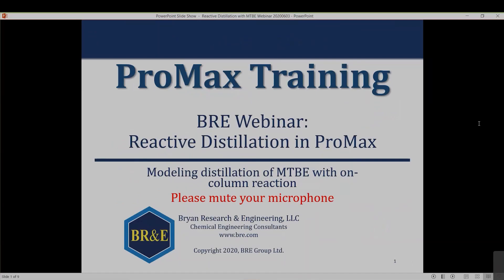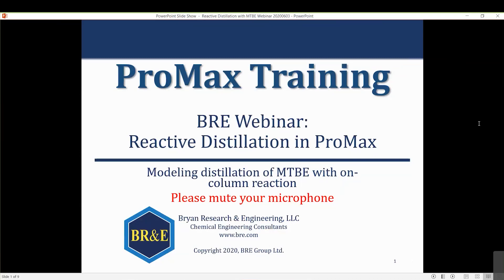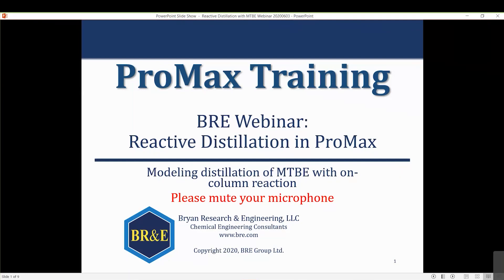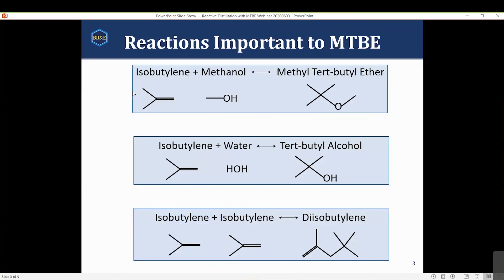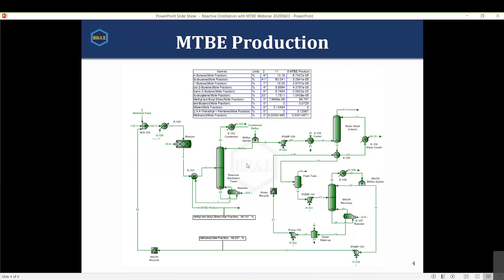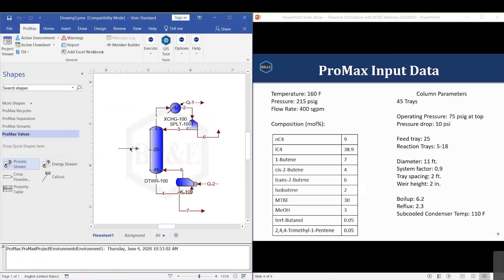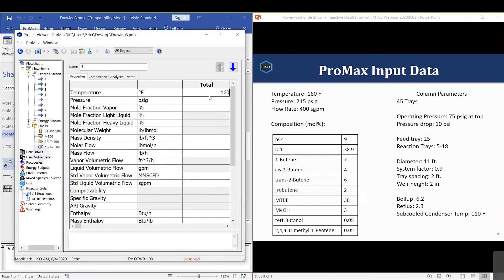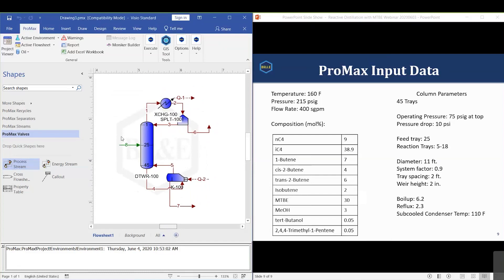Reactive Distillation with MTBE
This webinar discusses the design and simulation fundamentals for reactive distillation.

Our website is always available to you as well and has a great deal of information